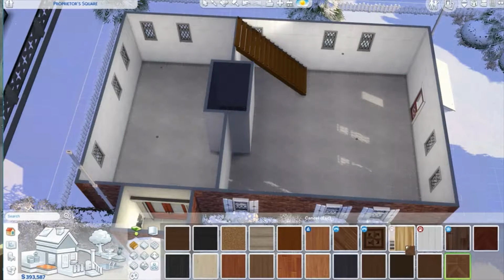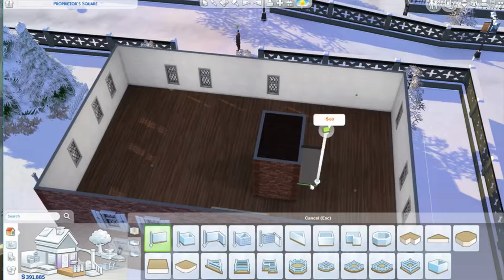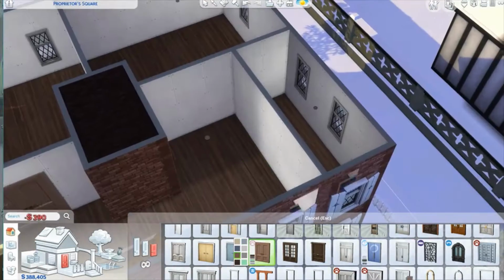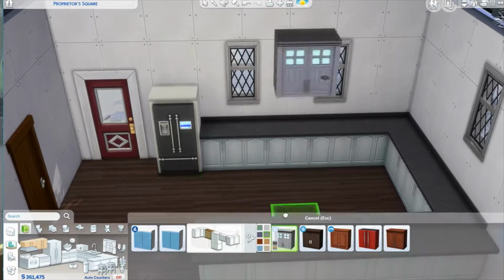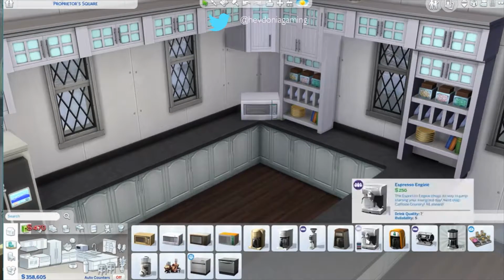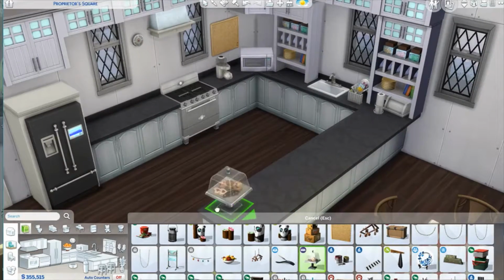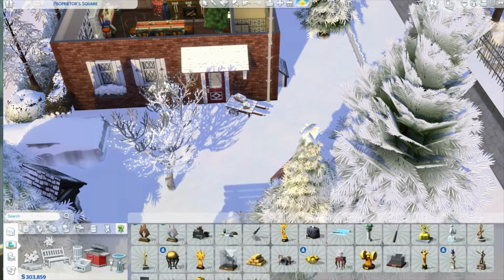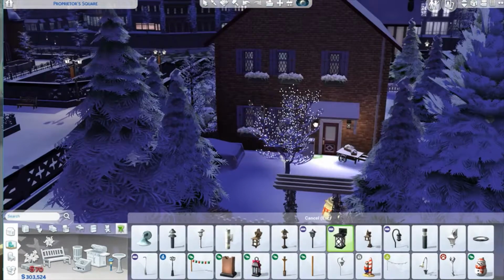Chocolate Box Cottage | Speed Build | Sims 4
A Christmas chocolate box cottage fun of festive fun!